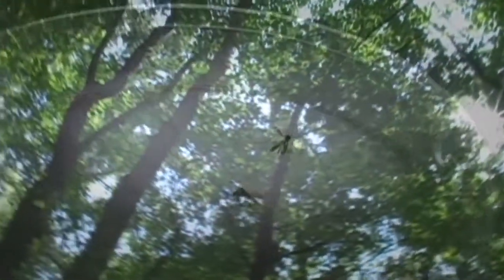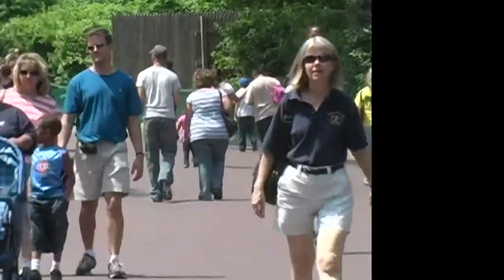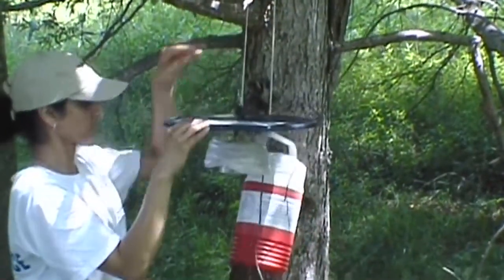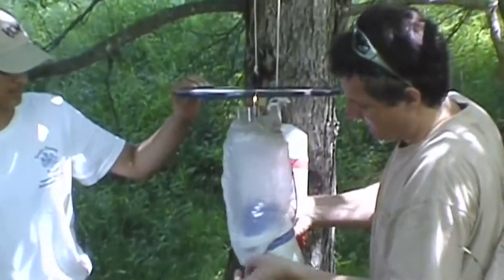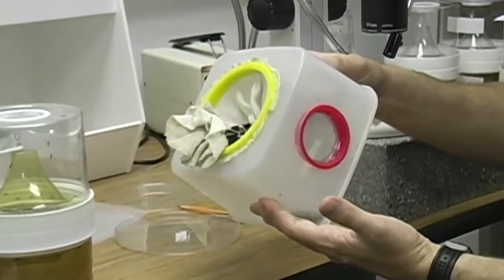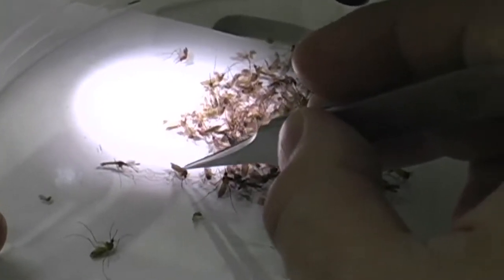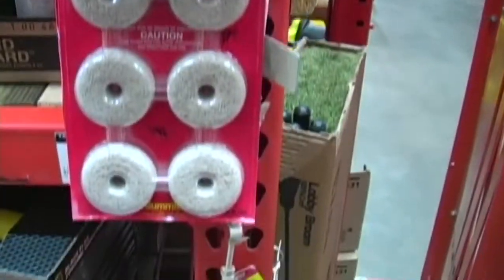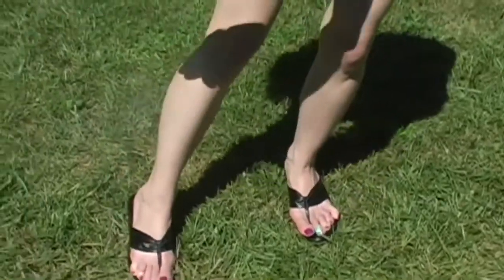West Nile Virus Surveillance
West Nile virus entered the United States in 1999 and is now considered a seasonal epidemic that starts in the summer and continues into the fall.

First isolated in Uganda in 1937, the virus can cause severe human meningitis or encephalitis in 1% of those infected. In 2007 the U.S. Centers for Disease Control reported 124 fatalities. The rapid spread of West Nile virus has put local and state mosquito surveillance programs on the front line of public health and disease preparedness.

In this episode, MicrobeWorld Video interviews Dr. Jorge Arias, an expert in vector-borne diseases of the Americas. Arias currently serves as the Environmental Health Supervisor of the Fairfax County Health Department in Northern Virginia. In this role, he is responsible for directing the Disease-Carrying Insects Program which focuses on West Nile virus and Lyme disease.

This episode was filmed at the Marian Koshland Science Museum, the Fairfax County Health Department, Huntley Meadows Park in Fairfax, Va., and the National Zoo in Washington, D.C. and originally "aired" 08/18/08.